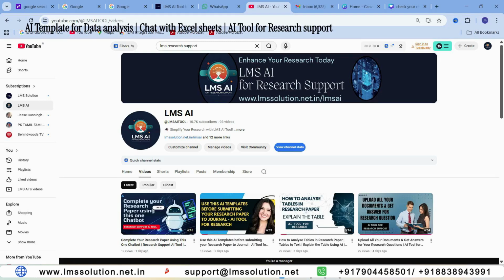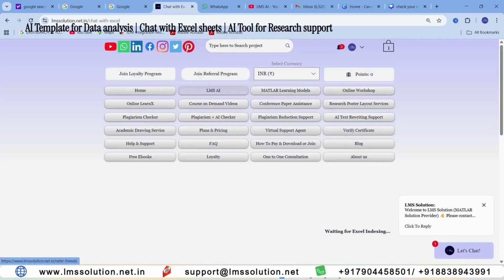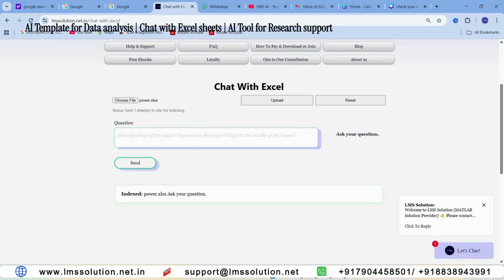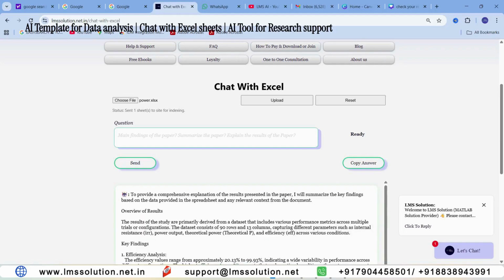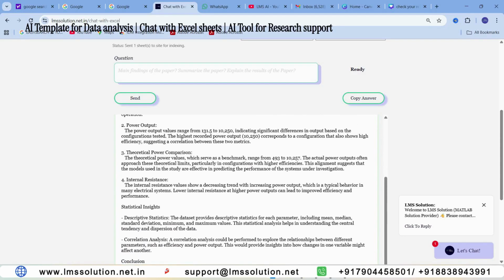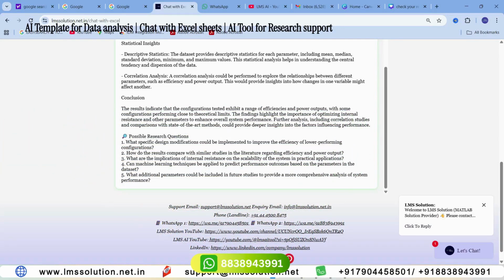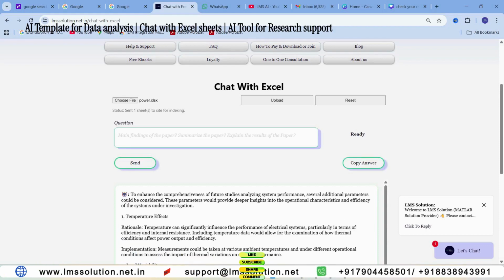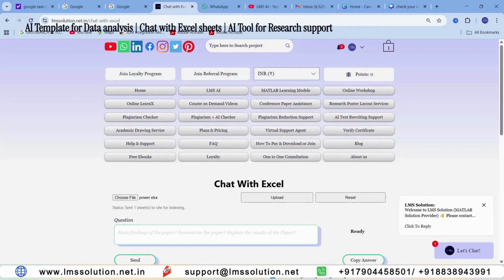AI Template for Data Analysis | Chat with Excel Sheets | AI Research Support | LMS AI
📊 Want to analyze data faster and smarter using AI?
This video introduces an AI Template for Data Analysis that allows you to chat directly with Excel sheets and get instant insights for research and academic work.

✔ AI-powered Data Analysis Templates
✔ Chat with Excel Sheets (No Complex Formulas)
✔ AI Tool for Research Support
✔ LMS AI for Academic & Professional Use
✔ Automated Insights, Charts & Summaries

project eee
matlab projects
phd projects